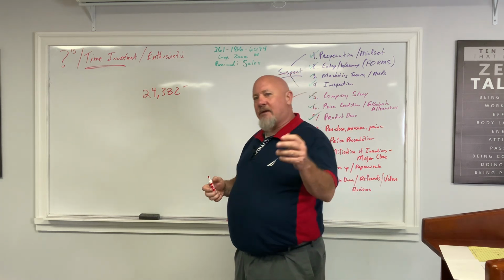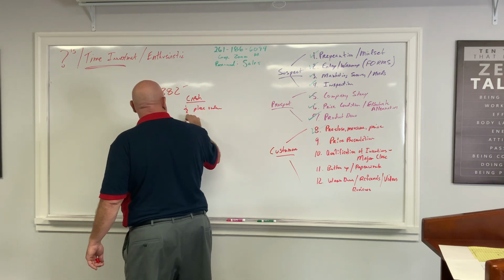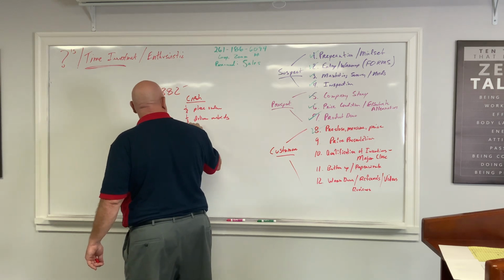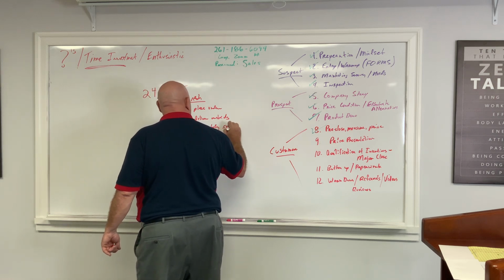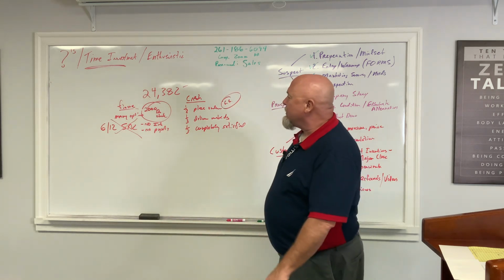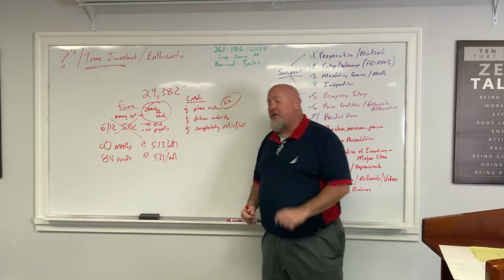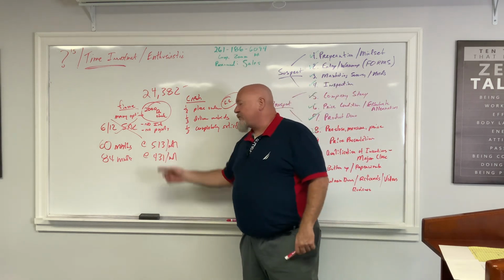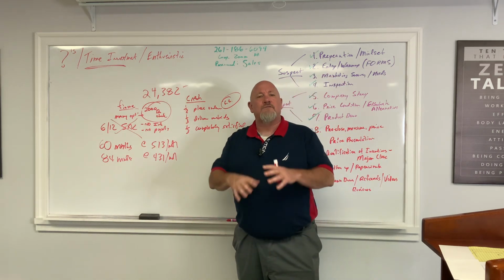STEP SELLING SYSTEM- PART 9